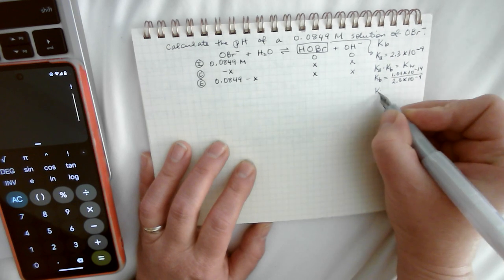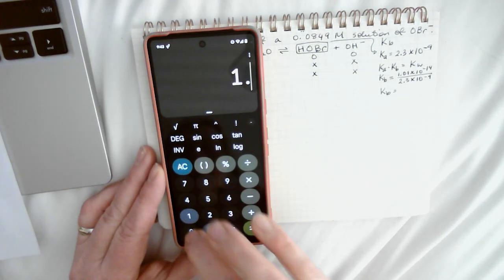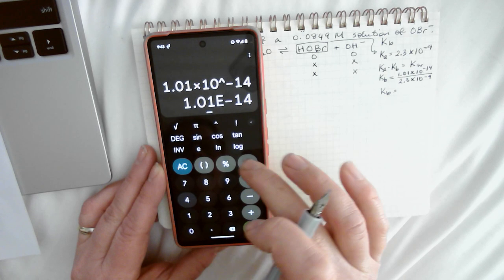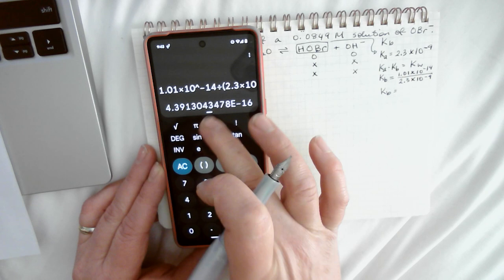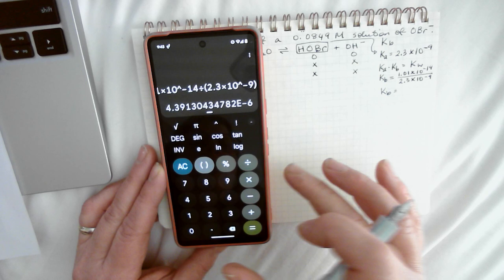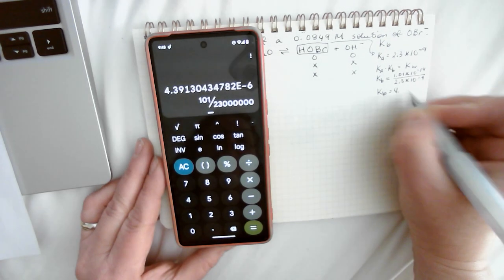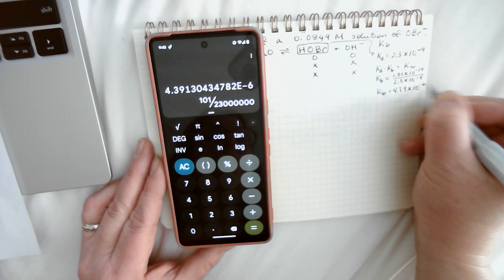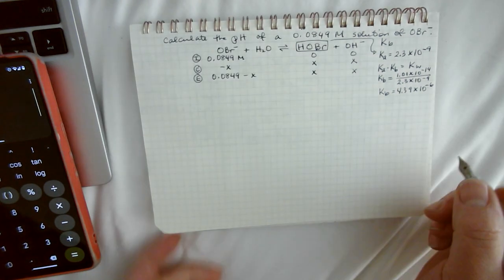pH calculations part 3